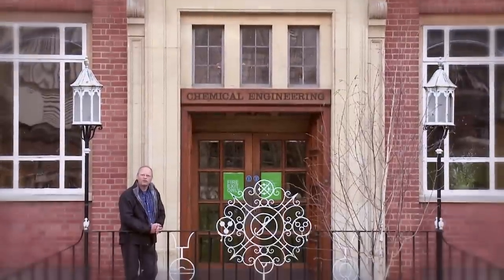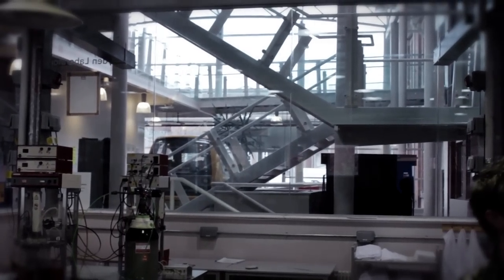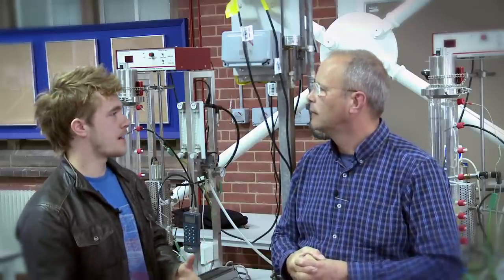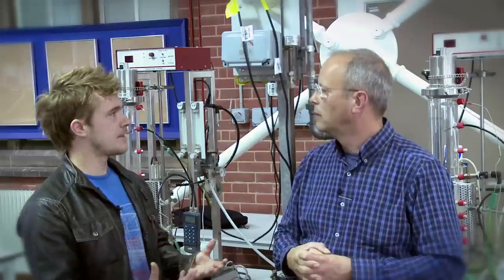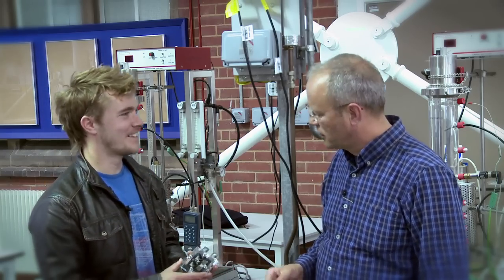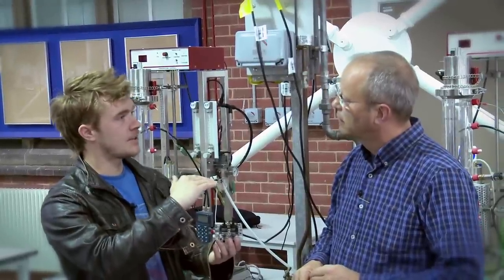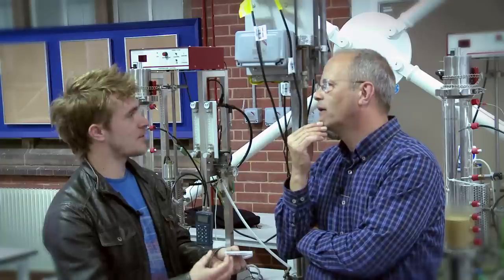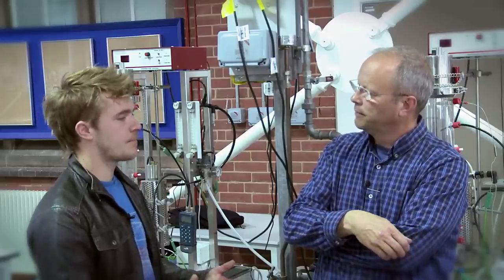Hydrogen Fuel Cells | Fully Charged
Robert Llewellyn discovers how hydrogen fuel cells actually work.

A huge thanks to James Courtney from the University of Birmingham, for taking the time to tell us about hydrogen fuel cells.